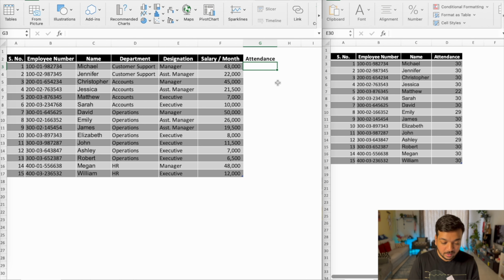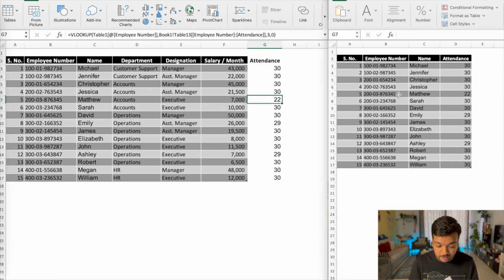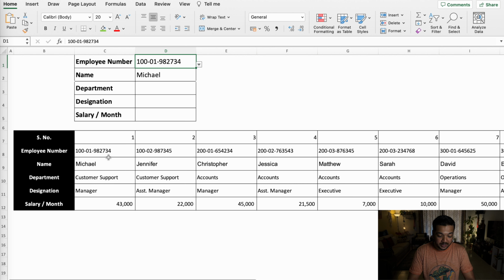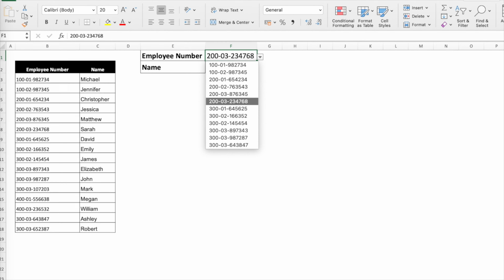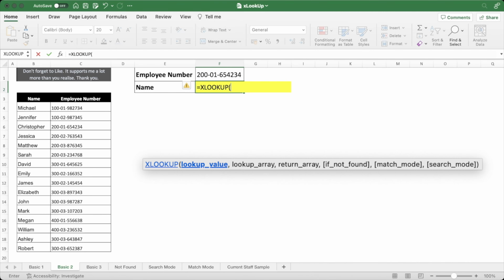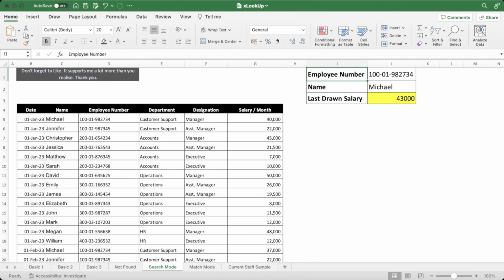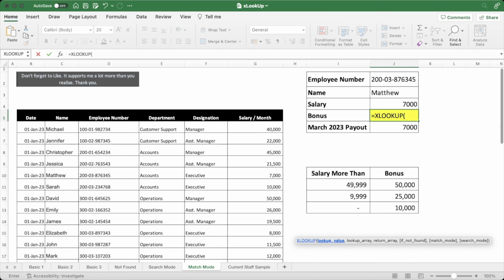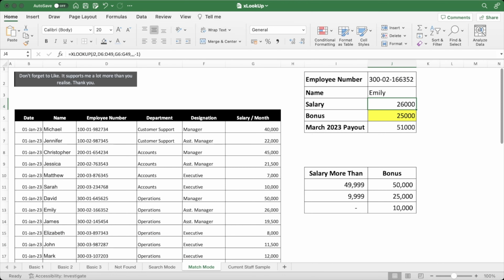Vlookup Vs. Hlookup Vs. Xlookup | Video Marathon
📊 Master Excel XLOOKUP, VLOOKUP & HLOOKUP: Your Comprehensive Guide 🚀

Welcome to Boss Your Office! In this in-depth Excel tutorial, you'll unlock the full potential of the powerful XLOOKUP, VLOOKUP & HLOOKUP function. Whether you're a beginner or an advanced Excel user, this step-by-step guide will help you become an Excel XLOOKUP, VLOOKUP & HLOOKUP expert in no time.

🔥 What You'll Learn in This Tutorial 🔥:
✅ Understanding the basics of XLOOKUP, VLOOKUP & HLOOKUP
✅ How to use XLOOKUP, VLOOKUP & HLOOKUP to find exact matches.
✅ Performing approximate matches with XLOOKUP, VLOOKUP & HLOOKUP
✅ Dealing with multiple criteria and returning multiple values.
✅ Tips, tricks, and best practices for efficient data analysis.

Leave your questions, comments, and suggestions in the comment section below. Your feedback helps us create more tailored content for you.

📋 Timestamps 🕒:
00:00 HEY THERE
00:17 VLOOKUP
03:49 HLOOKUP
09:50 XLOOKUP